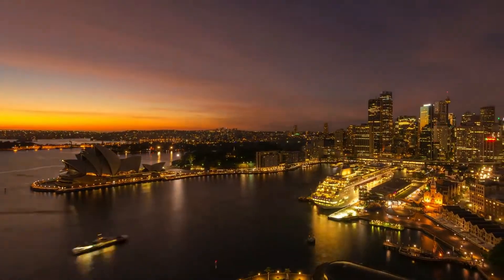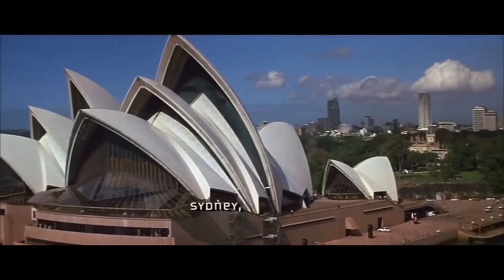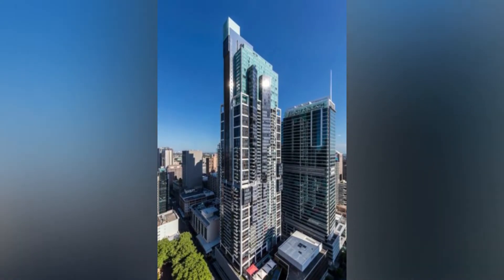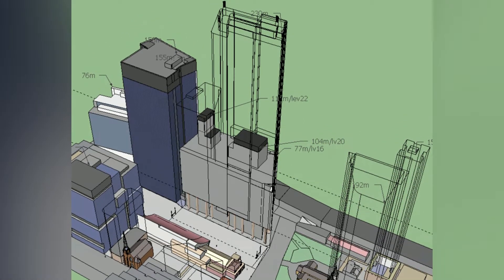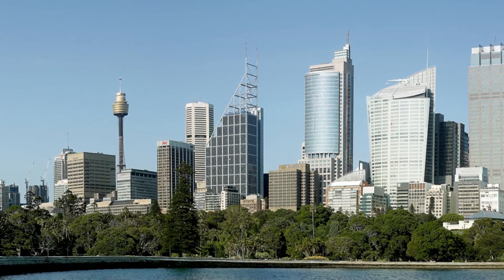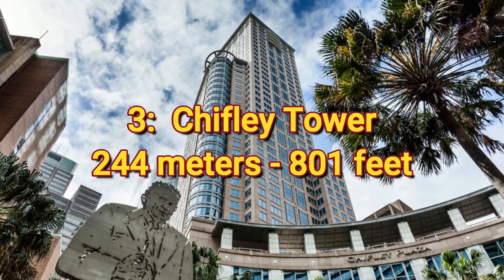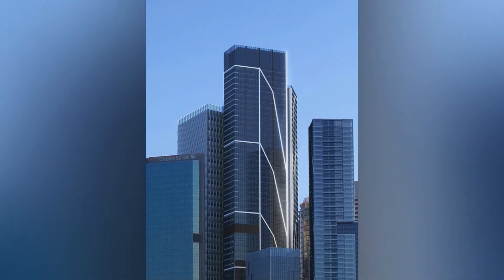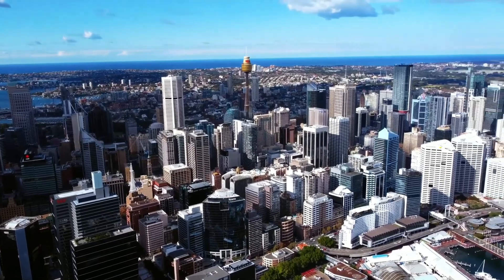The Tallest Buildings In Sydney Australia | Top 10 Tallest Skyscrapers In Sydney Australia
The top 10 tallest buildings in Sydney Australia.

In this video, we count down the ten tallest skyscrapers in Sydney including Governor Phillip Tower (featured in the movie Mission Impossible 2), 25 Martin Place (tower designed by renowned architect Harry Seidler), Meriton World Tower (the former tallest residential building in Sydney), 6 & 8 Parramatta Square (one of the tallest buildings located outside of Sydney's downtown), Greenland Centre (the skyscraper built on top of an old art deco hotel), Deutsche Bank Place (the tower with a large see-through grid and dual white spires), Citigroup Centre Sydney, Chifley Tower (the skyscraper named after a former Australian Prime Minister), Salesforce Tower (the tallest commercial structure in Sydney), Crown Sydney (the tallest inhabitable building in Sydney), and Sydney Tower (the tallest structure in Sydney, which also houses the Sydney Eye observation deck).

The List Planet creates and releases videos featuring interesting, unbelievable, and amazing facts about places and cities all across the globe.